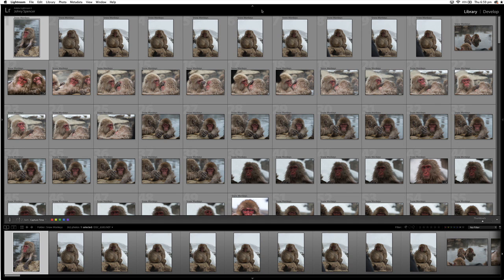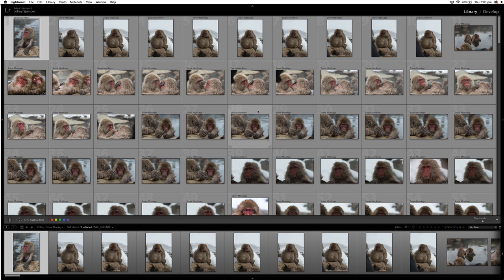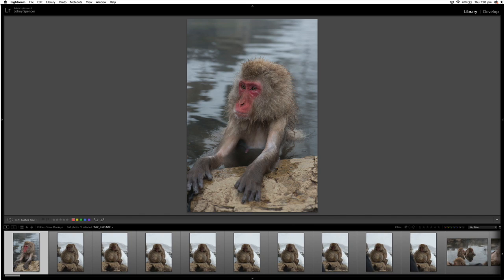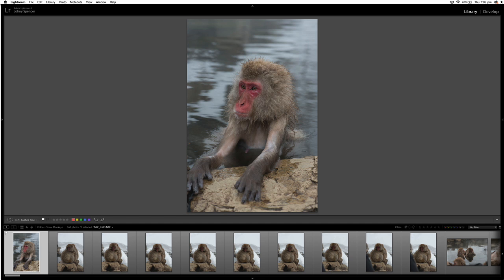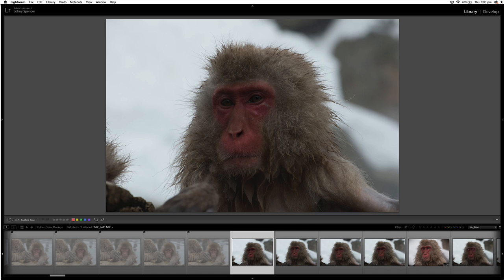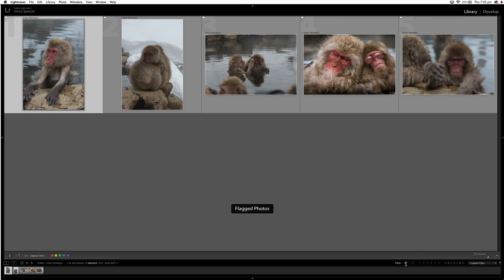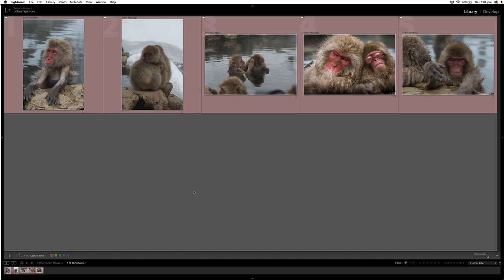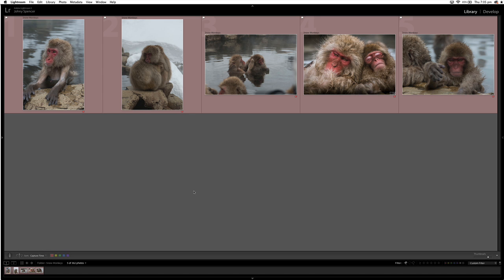Lightroom Tip - Finding Your Keepers Fast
In this video you'll learn how to sort through your images and find the keepers fast in Lightroom.